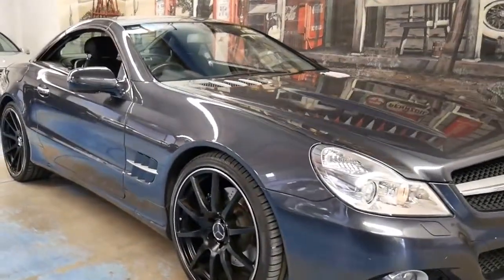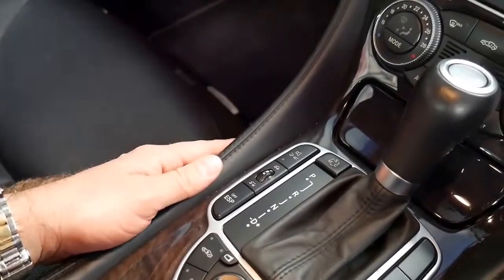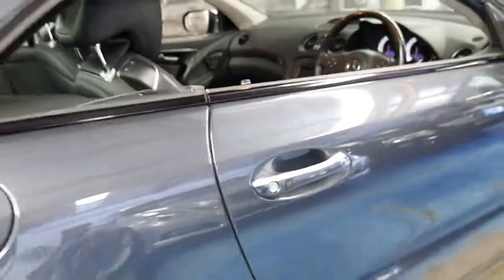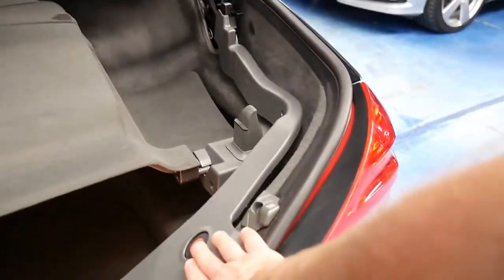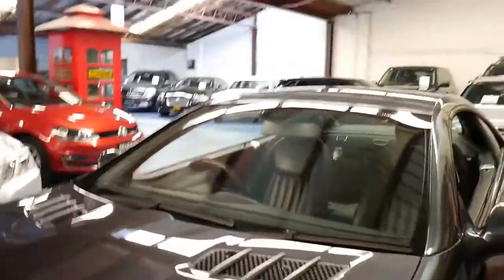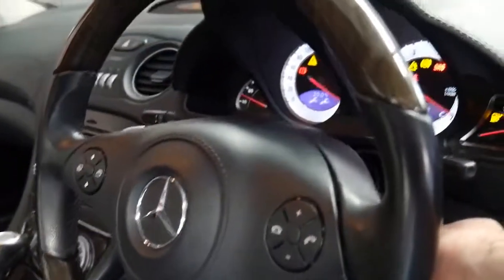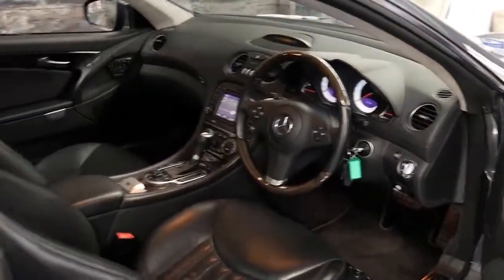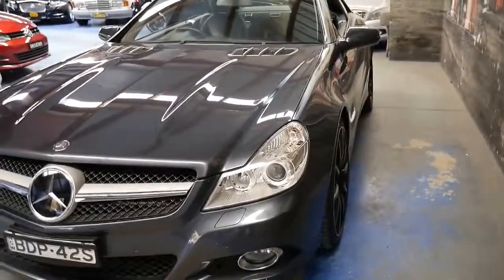Mercedes Benz SL500 Update 55 litre full books